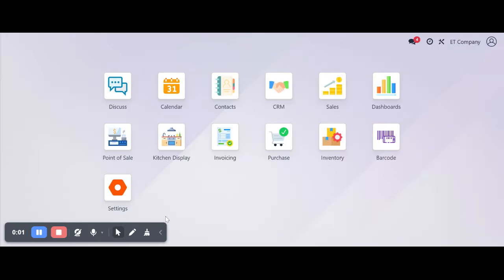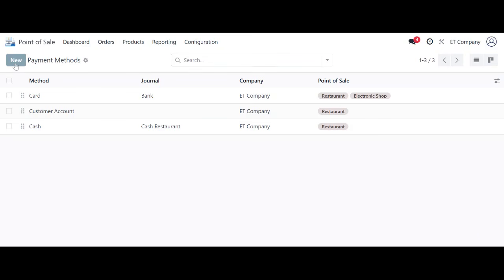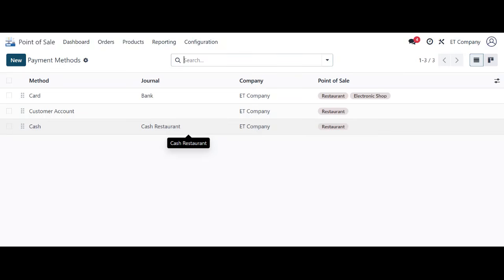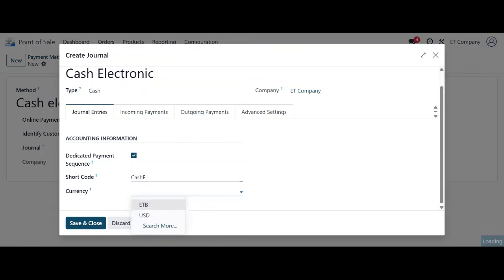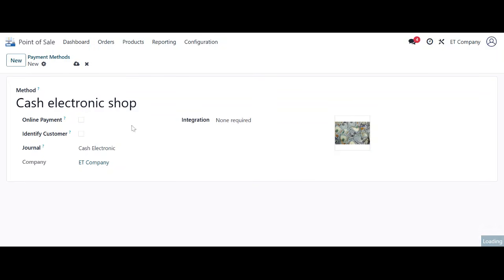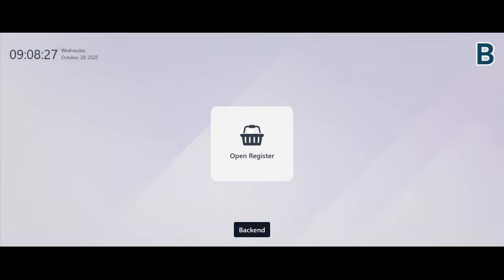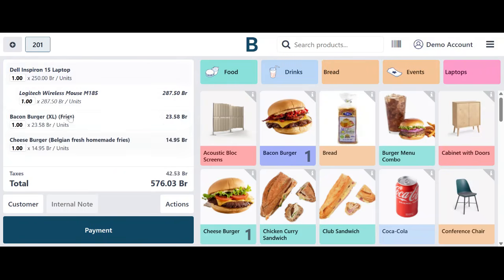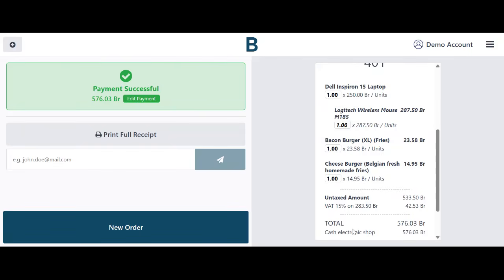Payment Methods | BridgeERP POS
In this video, learn how to configure payment methods in BridgeERP Point of Sale.